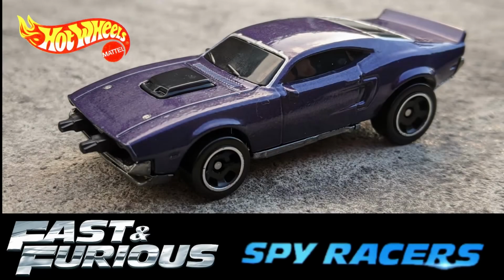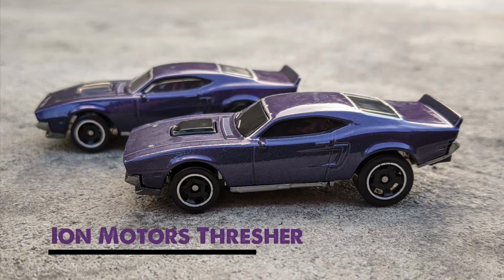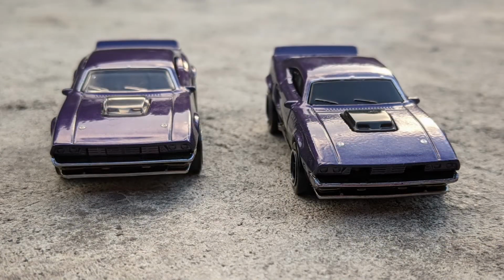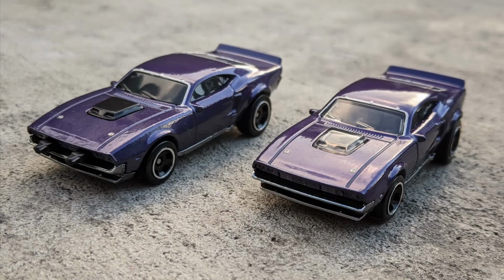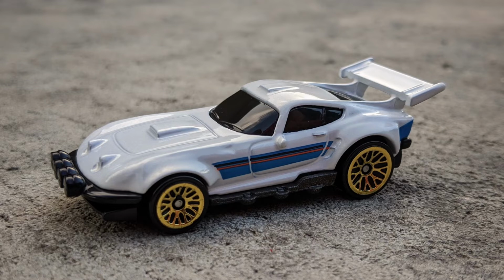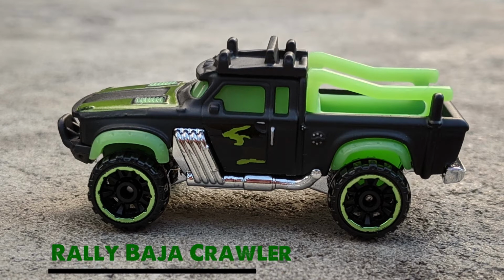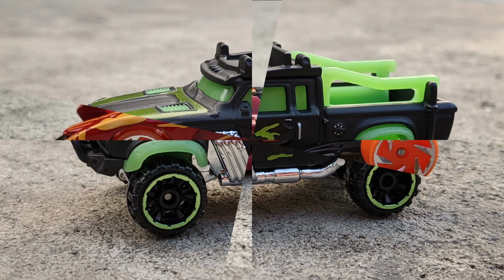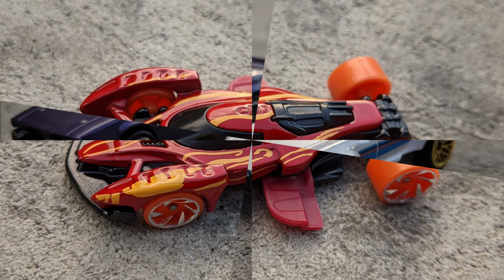Hot Wheels Fast and Furious Spy Racers Set- Four Awesome Hot Wheels Cars From the Netflix Show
In this episode I check out the 2020 Hot Wheels Spy Racers set.  This is a four car set that features vehicles from the Netflix hit show.  The show is all about the adventures of Dom's cousin Tony.  He and his crew get recruited to infiltrate a massive crime syndicate.  There's tons of great races and funny scenes.

This set has the  Ion Motors Thresher, the Astana Hotto, The Rally Baja Crawler and the Hyperfin.  All of the vehicles have cool moving parts and I show you what that's all about.